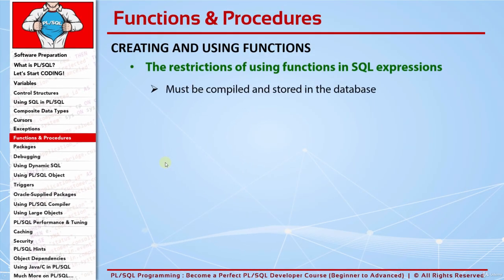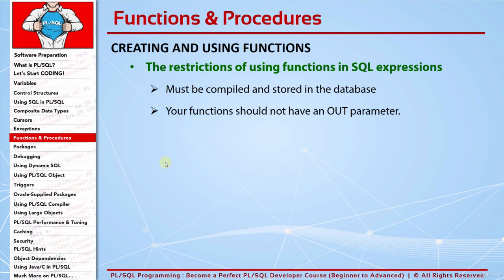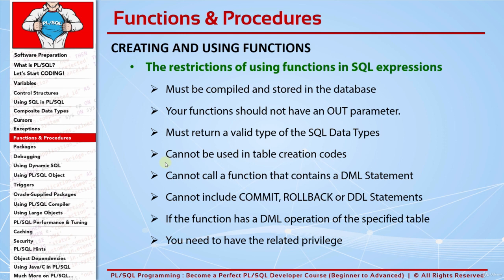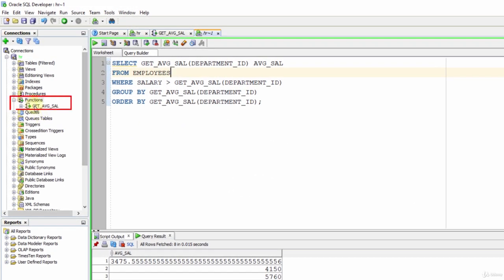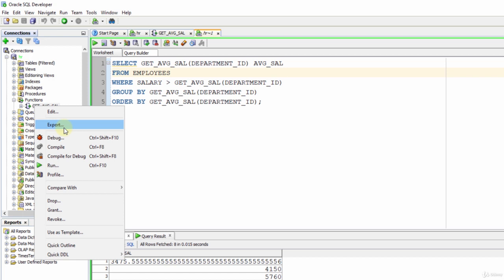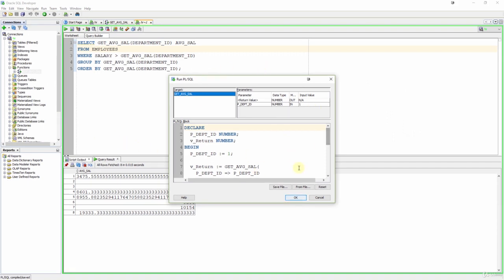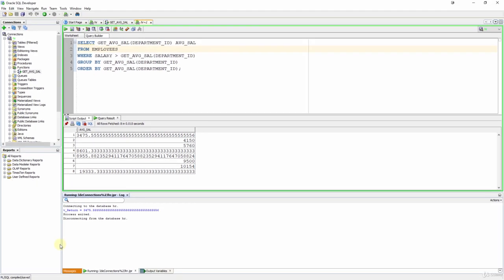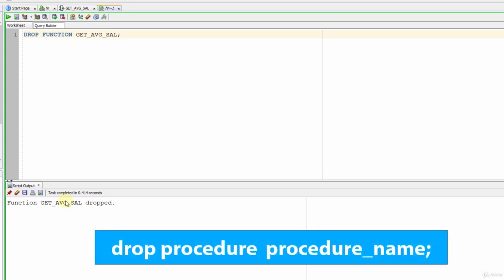Create PL/SQL Functions in Oracle Database: Step-by-Step Guide part-2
Learn how to create PL/SQL functions in Oracle Database in this step-by-step guide. By the end of this tutorial, you'll have the skills you need to create complex PL/SQL functions that can be used in your applications.

If you're tired of writing code manually, then this step-by-step guide is for you! In this tutorial, we'll teach you how to create PL/SQL functions using the Oracle Database Java API. By the end of the guide, you'll be able to create complex functions that you can use in your applications.
How To Create PL/SQL Functions in Oracle Database